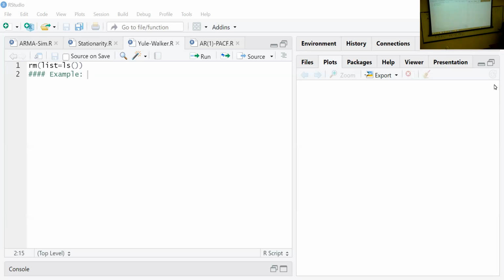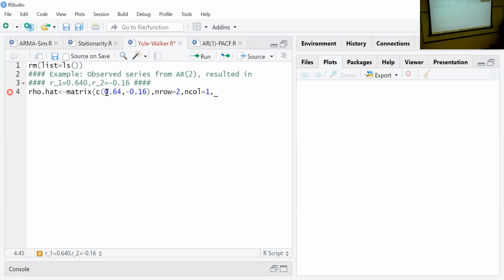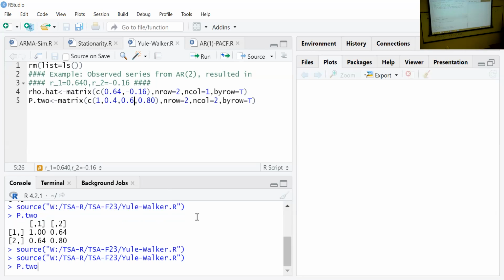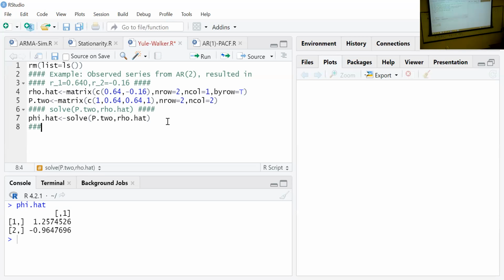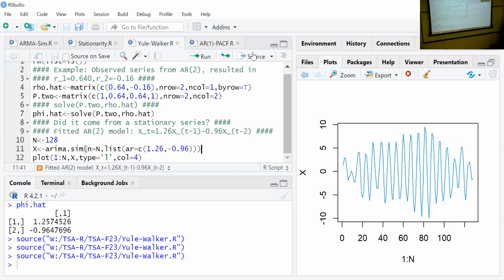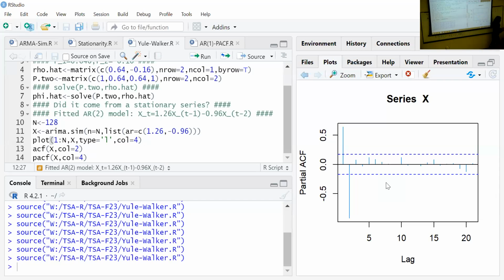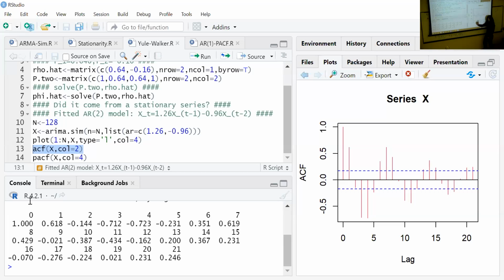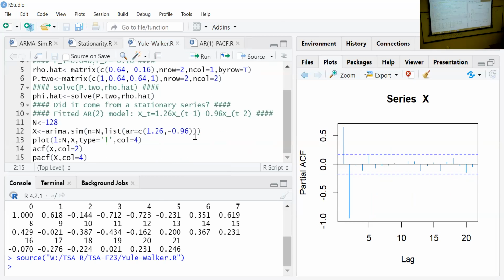Yule-Walker Estimation - R Demonstration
Introduction to Yule-Walker estimation in R.